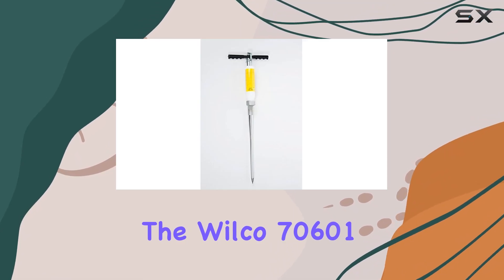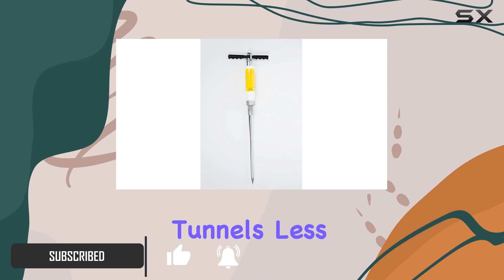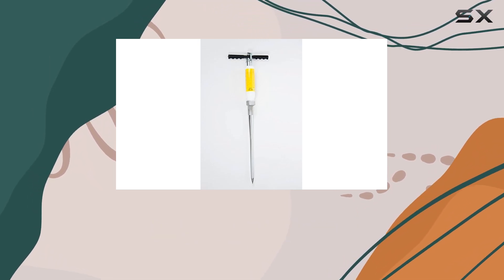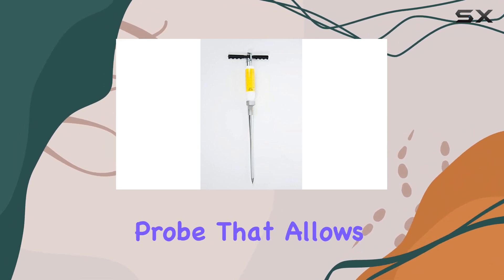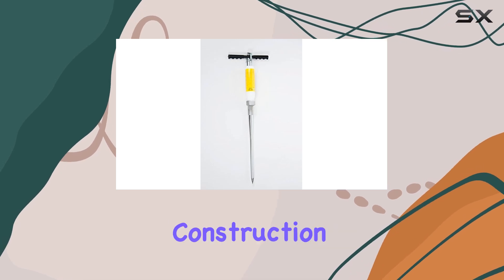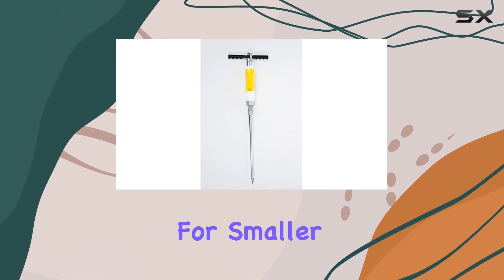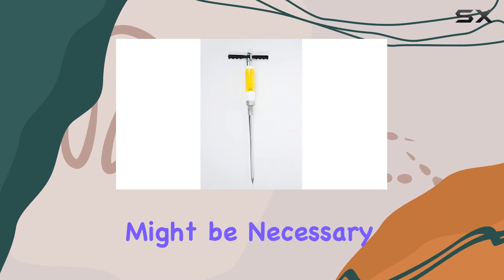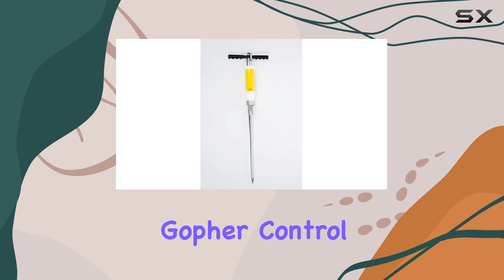Wilco 70601 Gopher Bait Applicator: Effective Gopher Control?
0:00 Intro
0:06 Review

Things that we mentioned in this video:
70601 Gopher Bait Applicator : B00PB9X9EY